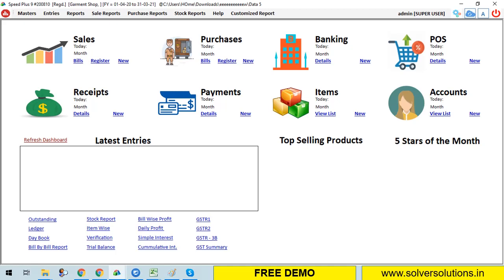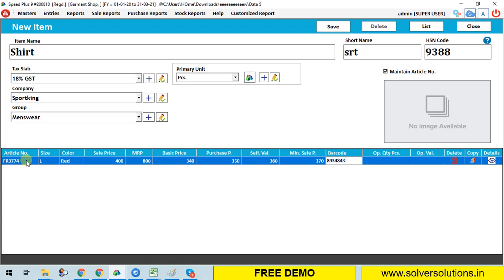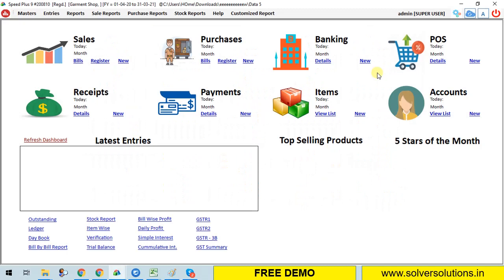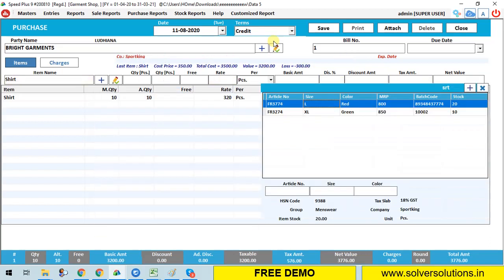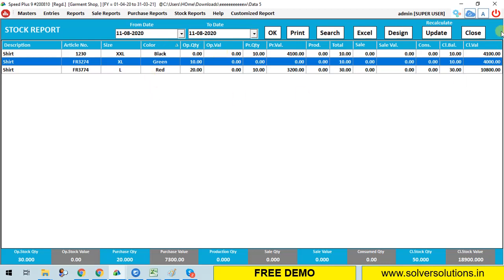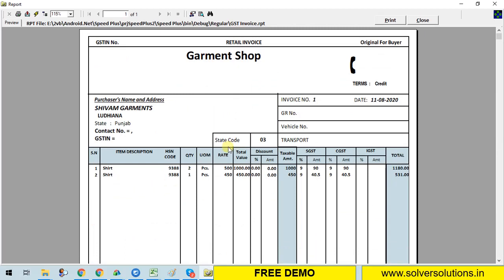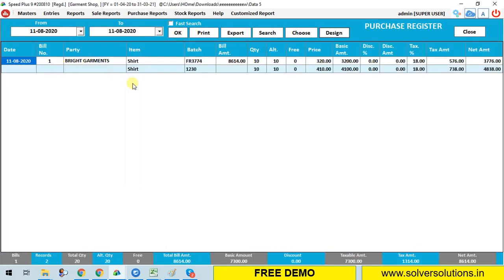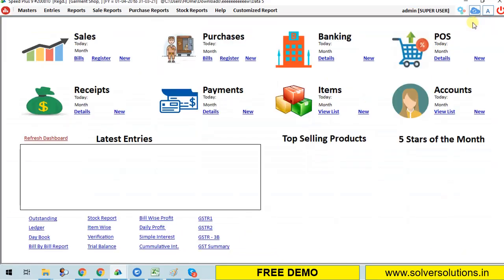Speed Plus 9.0: Manage Readymade Garments Shop. Barcode, POS, Billing, Article/Size/Colors (English)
Speed Plus 9.0 ERP Software for every kind of Industry With Billing, Inventory, Accounts, Production, Sale Order, Purchase Orders, Day Book, Cash Book, Ledger, Upto Balance sheet.

Send Unlimited Bills on Whatsapp.

World's First Unicode Software to operate in any language Like Hindi, Gujarati, Marathi, Telugu, Malyalam, Tamil, Bangla, Kannada, Punjabi, Urdu, Arabic, Sindhi, Nepali, Chinese, Russian, French and Much more.

Now with Mobile App to get online orders from your customers in the software itself.
FREE Demo, FREE Training.

Apni App (Multi Vendor Mobile App) :  t.ly/iK2x
Demo Store ID : 25122551